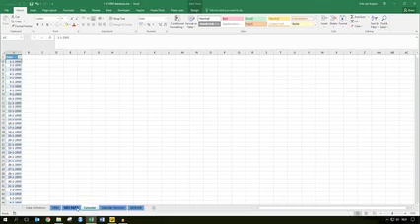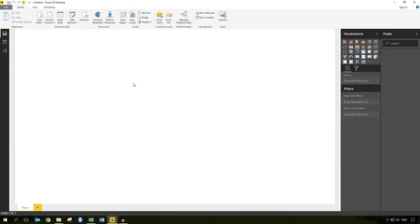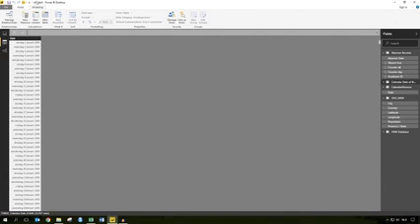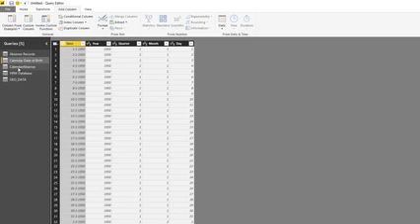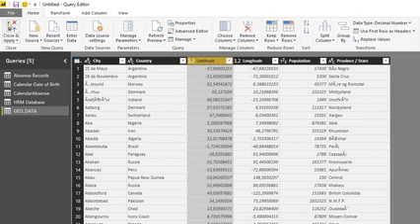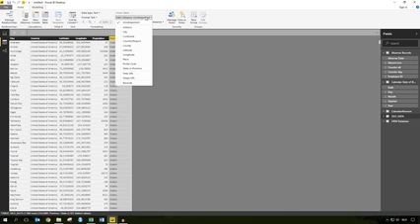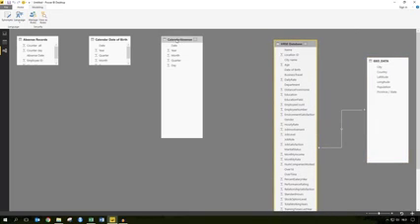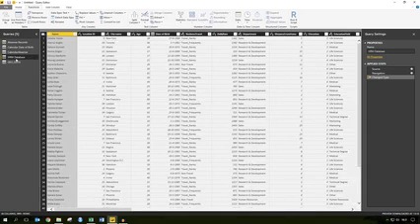HRDA Module 6 Lesson 3 Structuring and Modelling Data